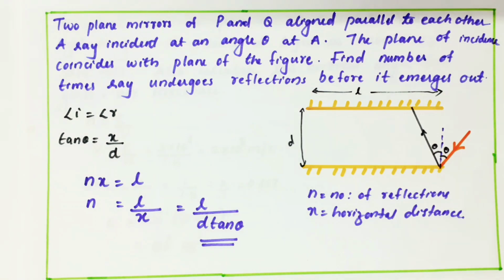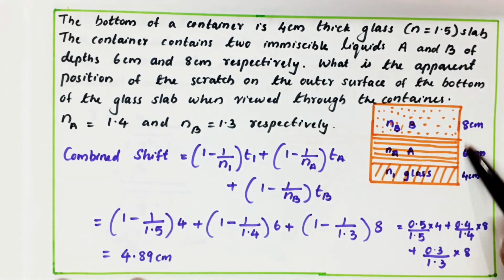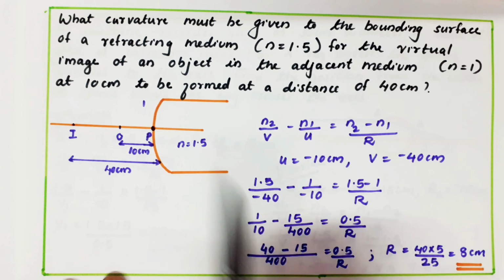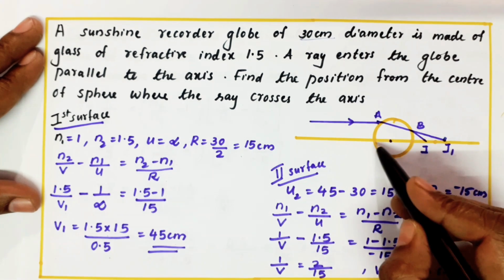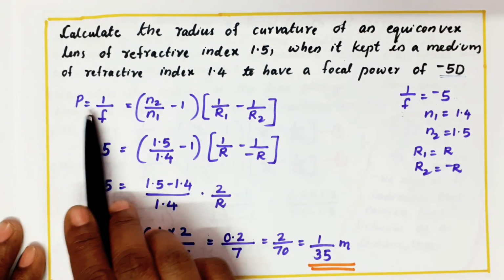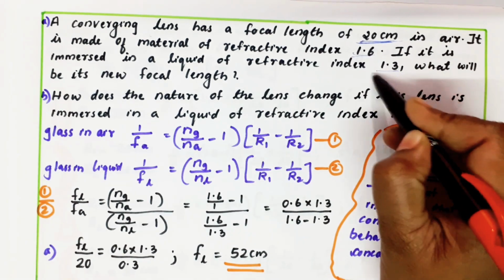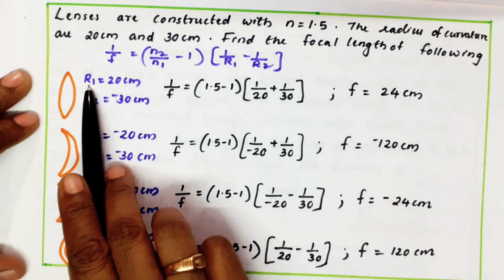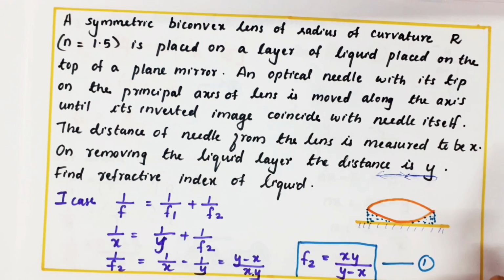RAY OPTICS NUMERICALS PART 10 | CLASS 11 PHYSICS BOARDS, JEE, NEET